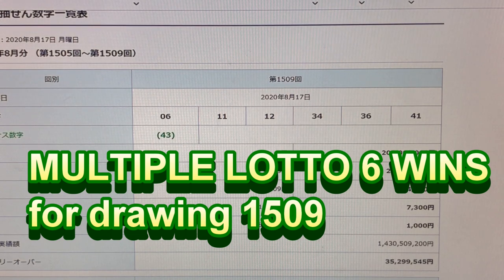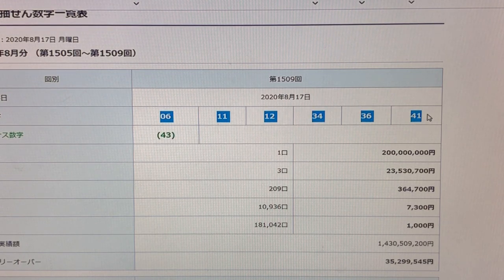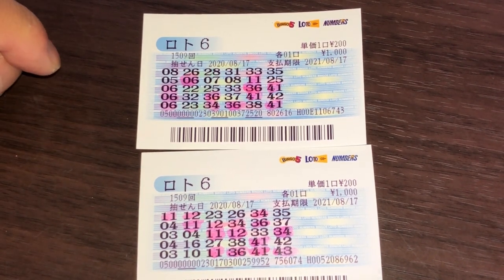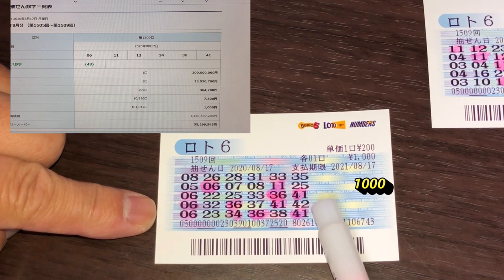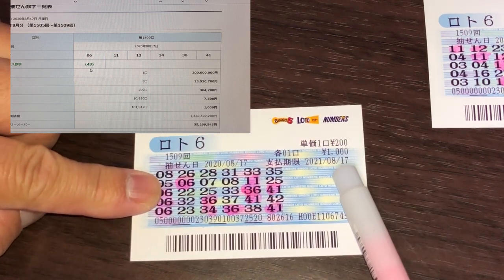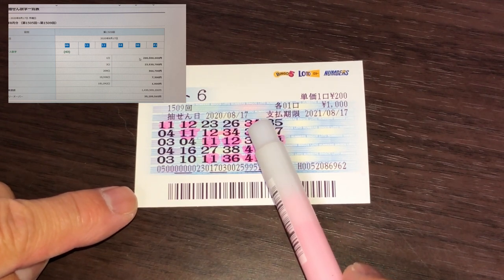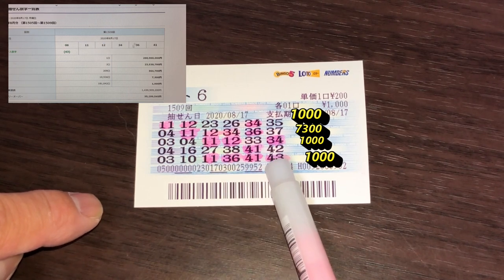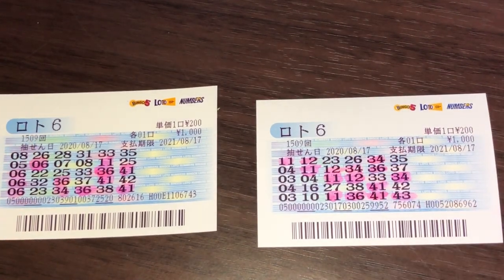MULTIPLE LOTTO 6 WINS drawing 1509 FOR Aug 17 2020#Japanloto#winning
Aug 18,2020

Hi everyone!  I got lucky yesterday!  I have multiple wins on two tickets.  Watch to learn how to check your lotto 6 tickets and understand the prizes.

Bingo 5,
Japan Lotto,
Japan scratch lotto
Japan sightseeing,
Japan travel guide,
JAPAN,
Japanese banking,
Japanese culture,
Japanese language,
Japanese,
Japanican,
lottery,
takarakuji,
things to do in Japan,
Tokyo,
Typhoon in Japan,
visit Japan,